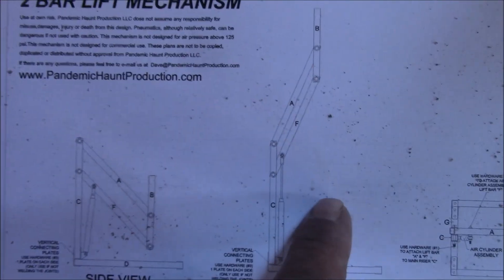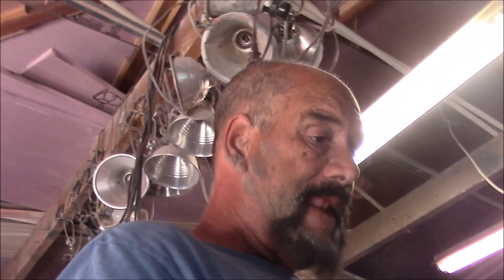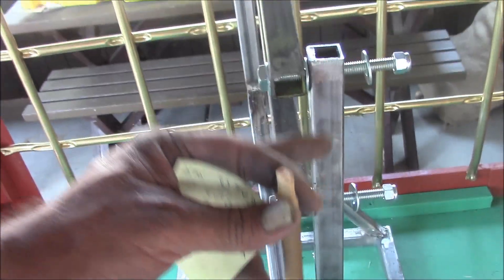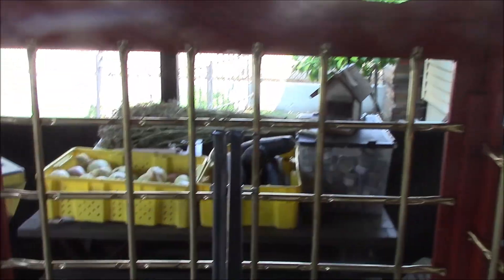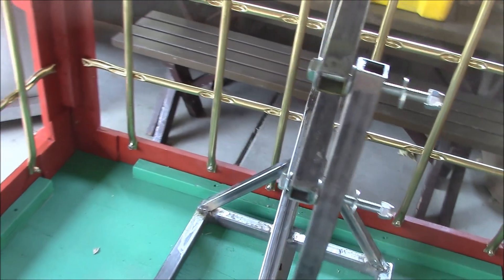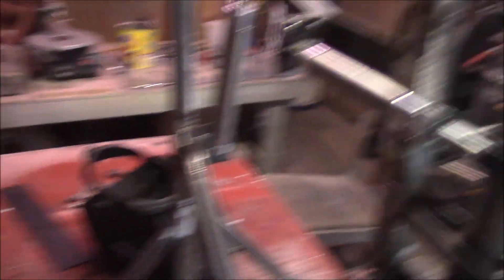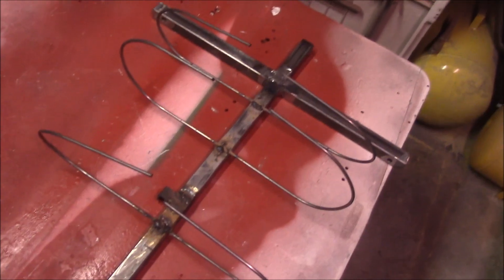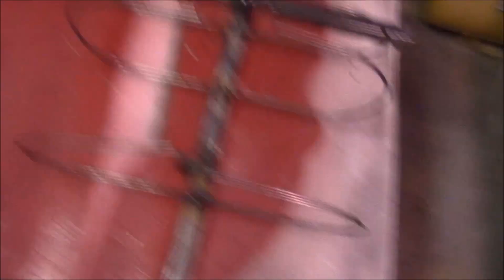Circus Cage Jack In The Box PT 2 8-16-18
in part 2 we get the mec for the circus cage built with a small hiccup at the end..  here's a big thank you to both Tim Thompson and Dave from dead with Dave  for there help in getting this mec going.